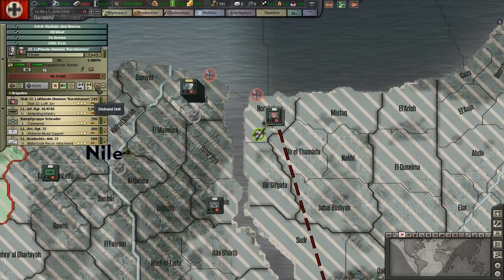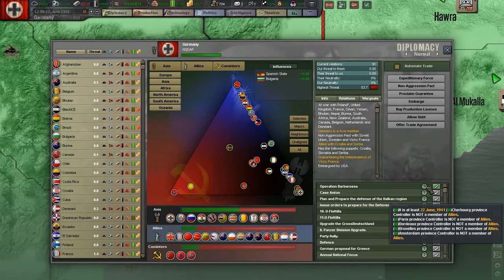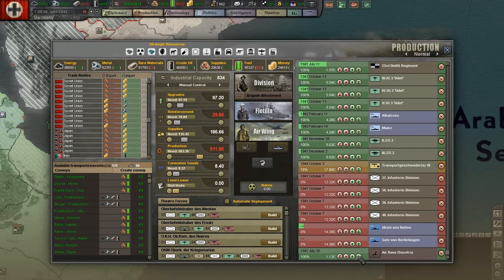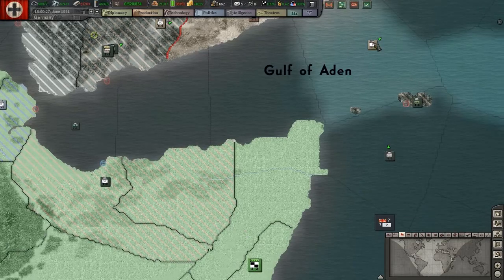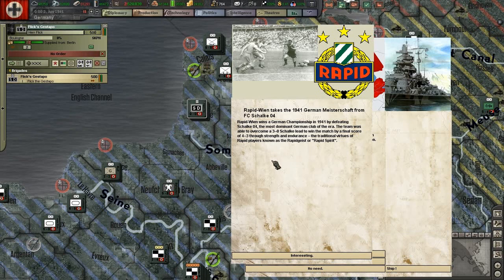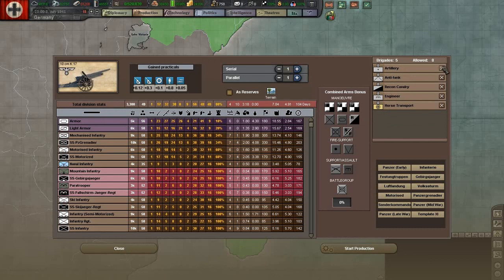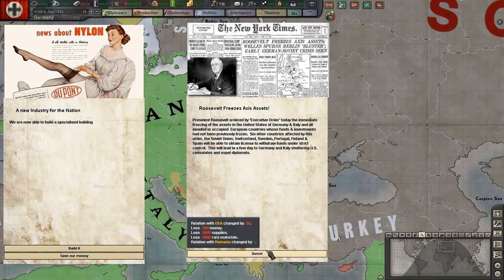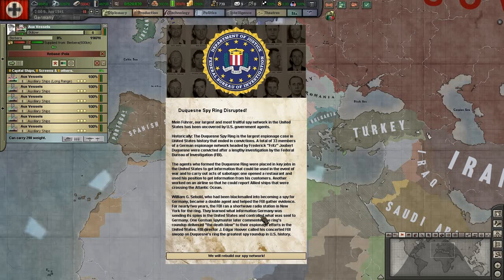Hearts of Iron 3: Black ICE 8.6 - 63 (Germany) Roosevelt Freezes Assets, Flick the Gestapo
Episode 63 - Roosevelt Freezes Assets & Flick the Gestapo